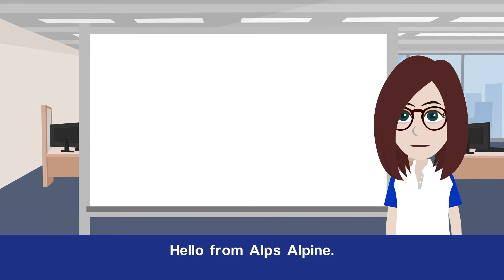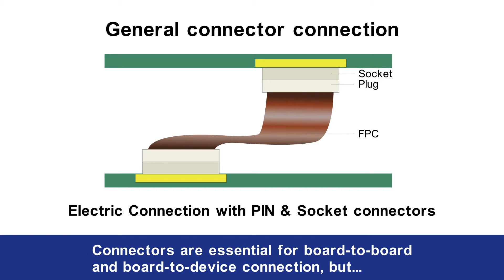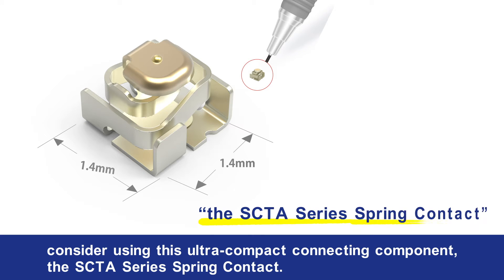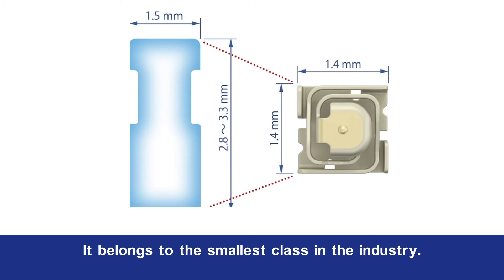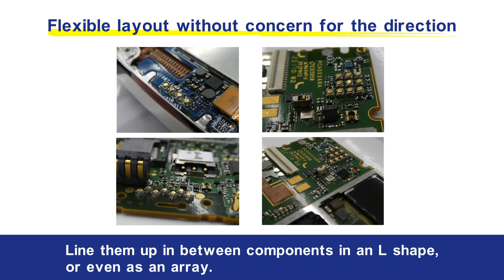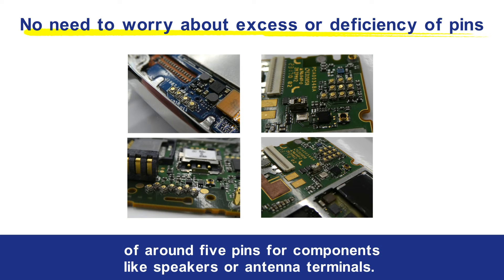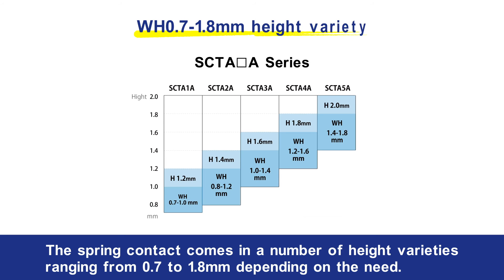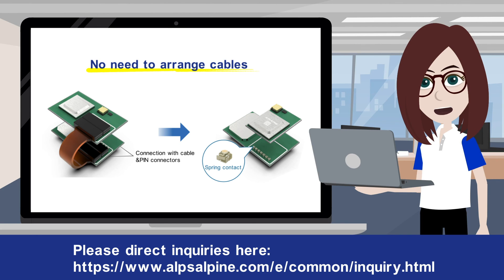How to achieve space-saving board layouts